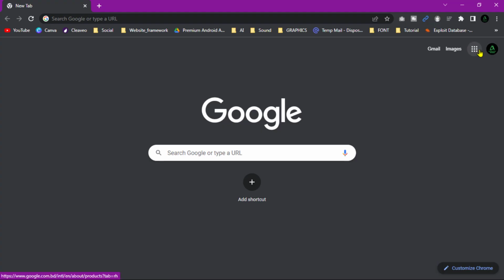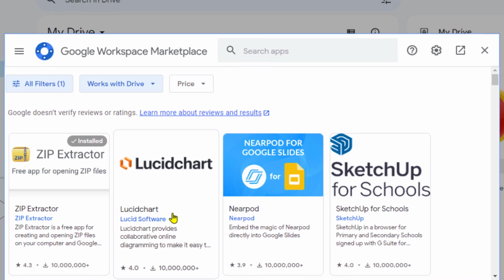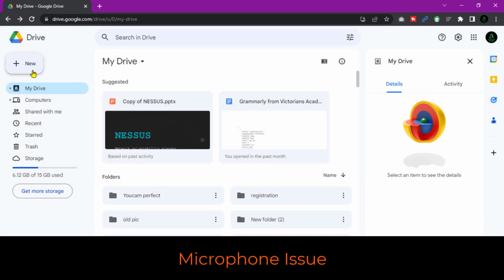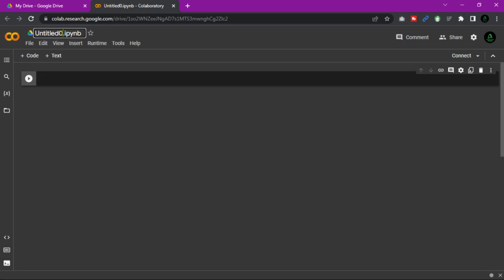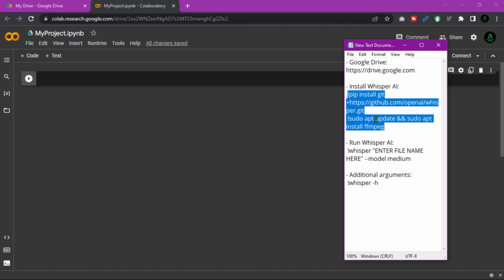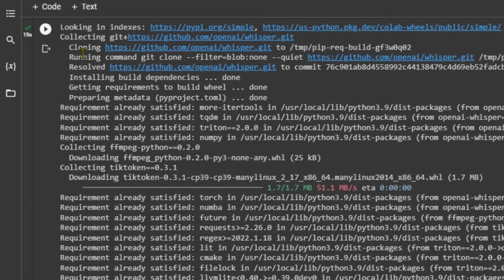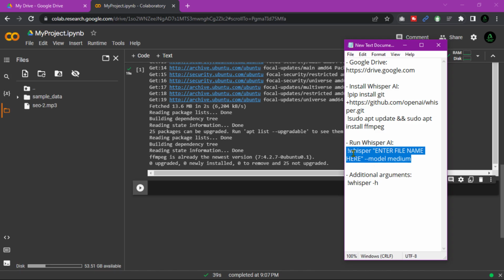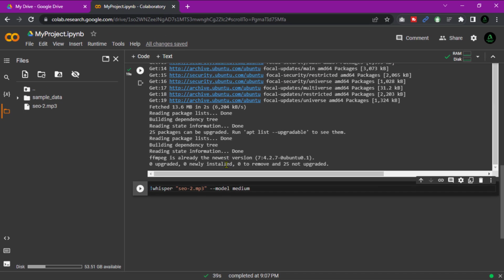Whisper AI Tutorial: The Captioning Tool For Video | DesignWithAI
If you want to add subtitles to your YouTube videos, then you need to download the Whisper AI Transcriber!

In this tutorial, we'll show you how to use the Whisper AI Transcriber to add subtitles to your YouTube videos. After watching this video, you'll be able to add subtitles to your videos in just a few minutes!

𝗧𝗮𝗯𝗹𝗲 𝗼𝗳 𝗖𝗼𝗻𝘁𝗲𝗻𝘁𝘀 :
00:00 Intro
00:17 install Google Colaboratory
01:07 install Whisper AI into google colaboratory
02:18 Run Whisper AI and genarate Caption

Let’s get started :
open your browser and go to Google Drive on your Gmail account. Click on the plus icon and select "More". From there, open the "Connect more apps" option and search for "Google Collaboratory.” Connect it with your Google Drive account.

Once you've connected, upload your audio file to Google Drive and mount it to your notebook using the appropriate code. The great thing about using Google Collaboratory for transcription is that it uses advanced machine learning, making it incredibly accurate.

As you transcribe your audio file, you can easily edit the text in real-time, making the process even more efficient. Once you're done transcribing, save the file as a text SRT file, and you're done!

Using Google Collaboratory for transcribing audio is not only easy, but it's also a great way to save time and effort. With this tool, you can easily transcribe your audio files without having to install any software on your computer.